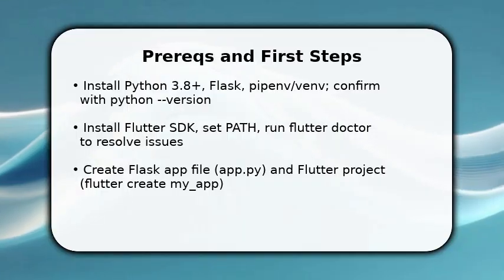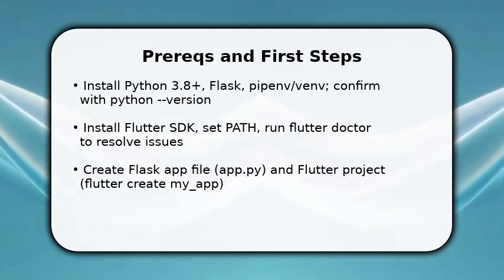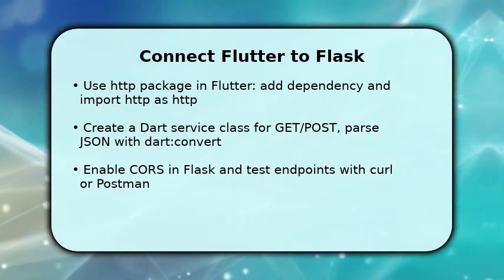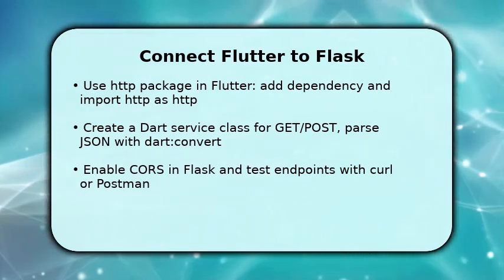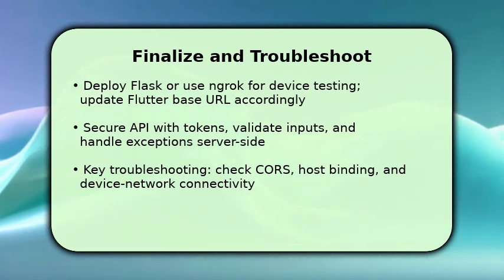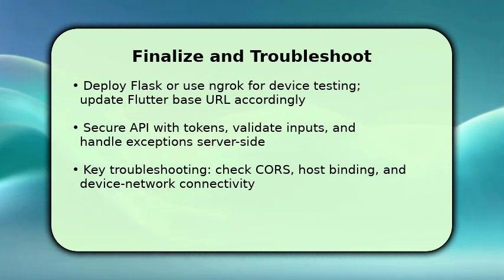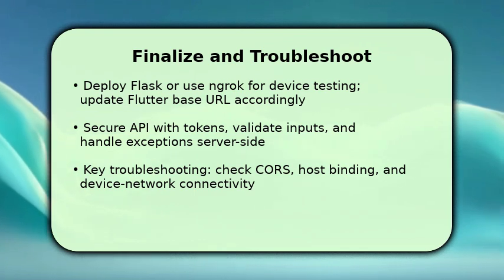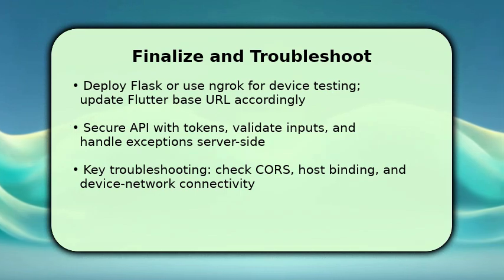How to Connect Flutter with Flask (easy Method)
Discover the straightforward steps to integrate Flutter applications with a Python-based Flask web server. This video will guide you through setting up communication between your mobile app and backend services, ensuring seamless data exchange for enhanced functionality.

Flutter, Python, Flask integration, communication setup, data exchange, mobile application, backend service, web server connection